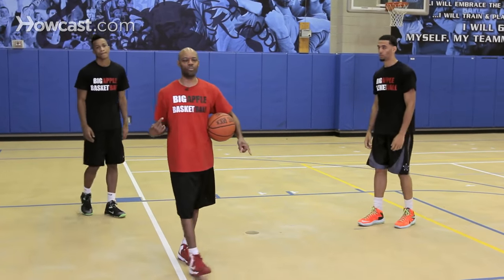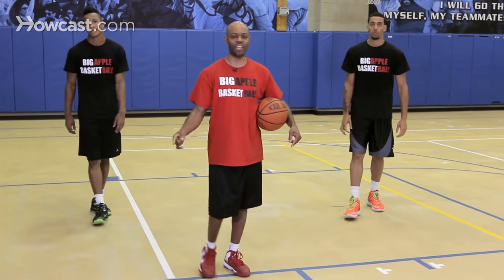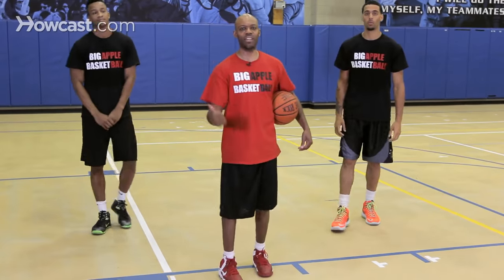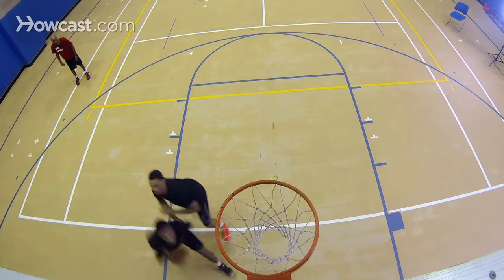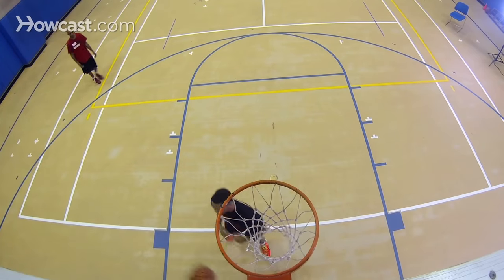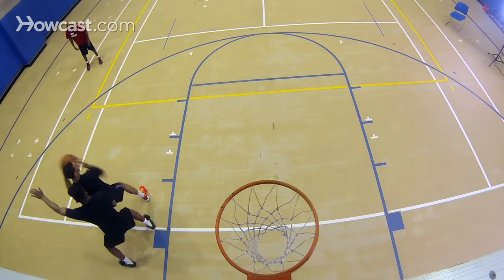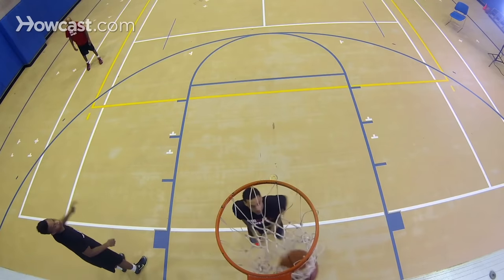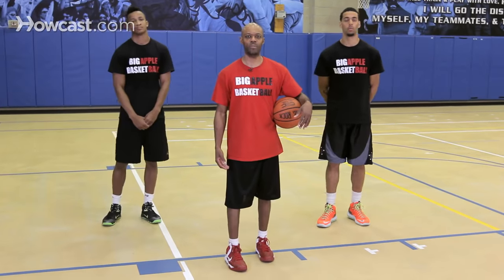How to Do a Drop-Step | Basketball Moves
Like these Basketball Tutorials !!!

Gear for the court:
Portable Basketball Court
Basketball Pump
Heavy Duty Chain Basketball Net
Mouth Guard
Nerf Trash Can Basketball Hoop
NY Knicks Jersey
Air Jordans
Nike Hoops Backpack
Basketball Lovers Umbrella

We'll talk about how to do a drop step right now. A drop step is a move used by low post players when they're posting up as a way to get around the defender, seal them from the basket, and give yourself a higher percentage shot.

So the first thing you want to do is get good low post position. So now we'll have Granville guard me. So now as I get the ball in the low post, and I'm looking at his feet, I want to drop step on this leg right here. Okay? So this is my left leg on his left leg. So as I get the ball on this drop, I'm actually dropping this leg. You see how I drop it back behind me, and then as I turn, I'm sealing him, and I'm attacking the basket.

So now, if I'm drop stepping the opposite way, again, I get the ball in the low post, I always want to catch it off of two feet. The reason why I want to do that is because now I can use either pivot foot. Okay? If I catch it off of one foot, like this, that means that now this is my pivot foot, but if I want to drop step this way. I can't because I've already established the pivot foot. So the first thing I want to do is I want to jump stop, and now I'm looking at him. So now if I'm drop stepping the opposite way, I'm trying to get this leg as deep as possible, I drop and I finish. Okay?

So now what we'll do is we'll walk through it full speed. We'll have Morrell on offense first and Granville on defense. Okay? So Morrell will drop step going toward the baseline and he'll finish. Okay? So he'll get the ball. He'll drop. Very good. And attack and then finish. Okay? So notice he did a good job of sealing defender, so Morrell gets the ball. He'll spin, drop, and finish. Okay?

So now we'll switch it up and we'll have Granville go the opposite way. All right? So now as he posts up, let's get outside the lane, he posts up, he'll drop. Excellent job. Notice as he dropped he sealed the defender. All right? So he drops, get that right foot inside. Very good. So you notice as Granville did that he did an excellent job getting his right leg around Morrell's right leg, and he finished with his left hand.

So when you drop step, you can do it on both sides of the court going right and left. Remember stay low, get your inside leg around the defender's body. You can seal using your opposite arm, and then finish with the appropriate hand.

That's how you drop step.